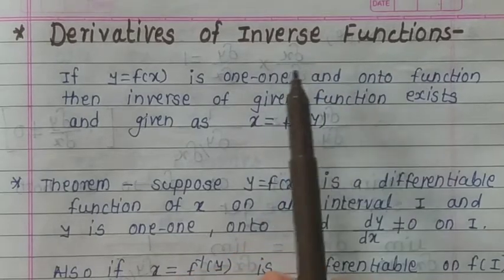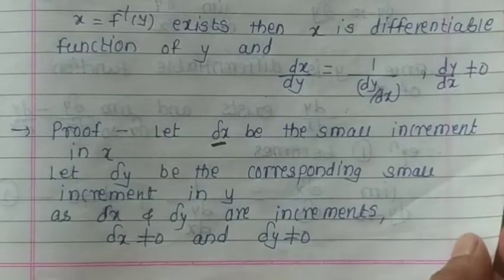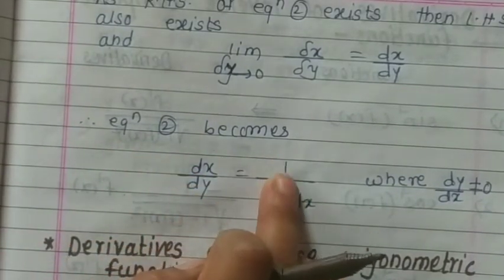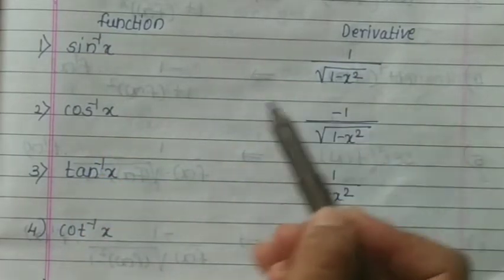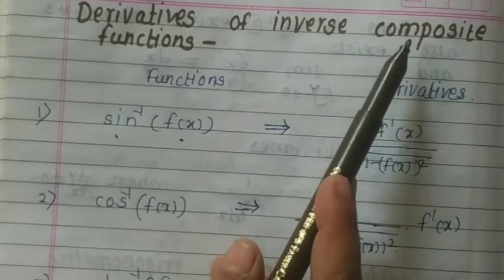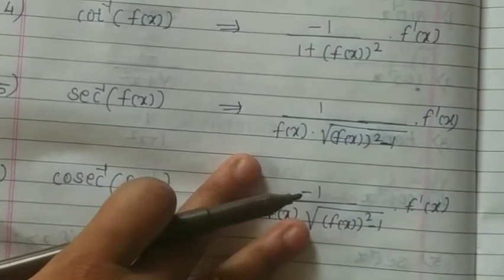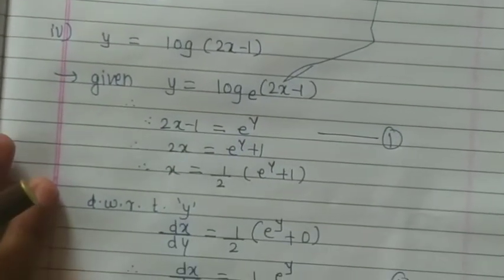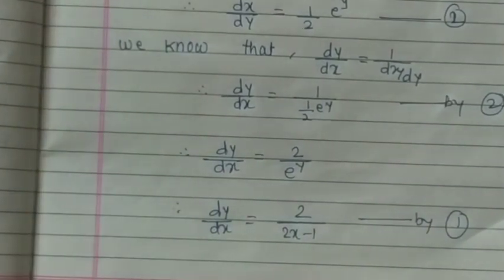syllabus lecture 6